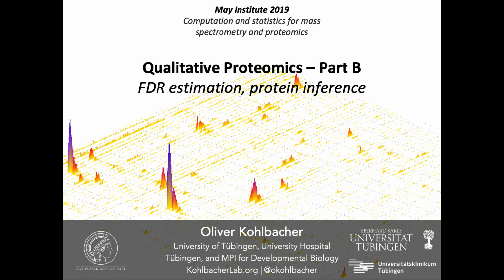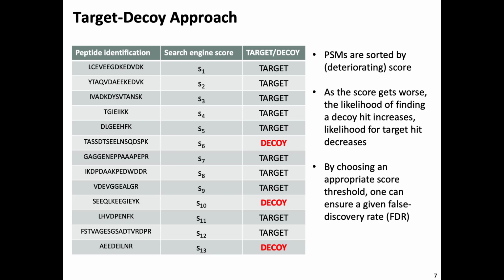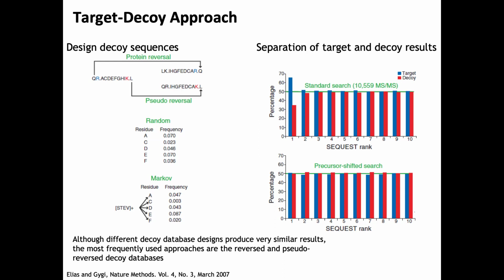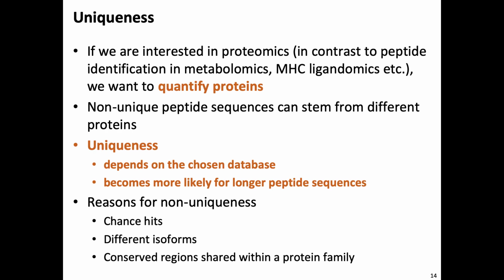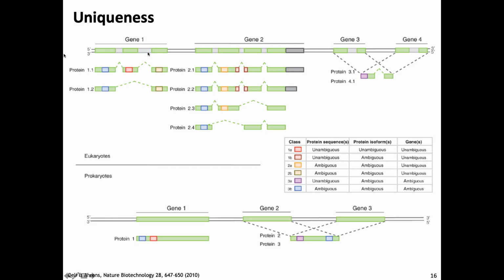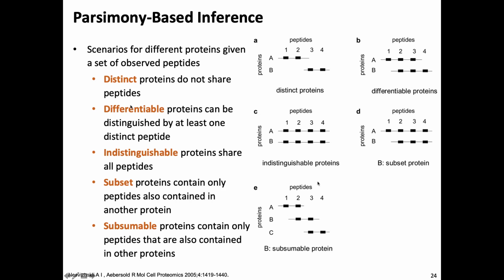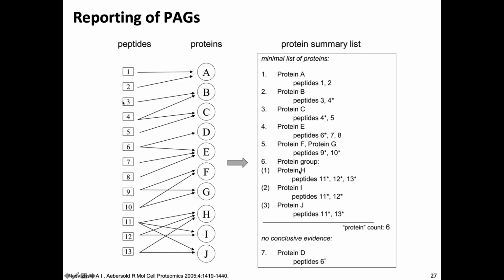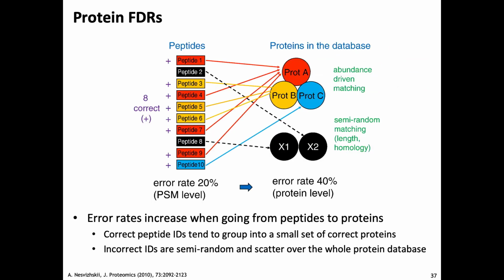NEU19 P2 Day 1 pm 03 30 Kohlbacher FDR estimation